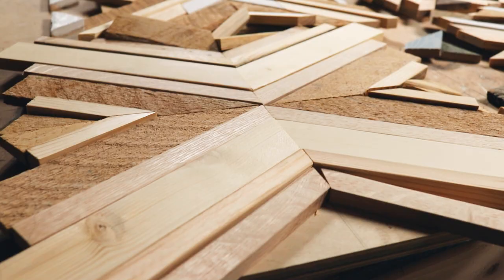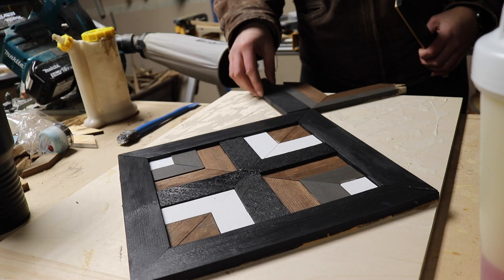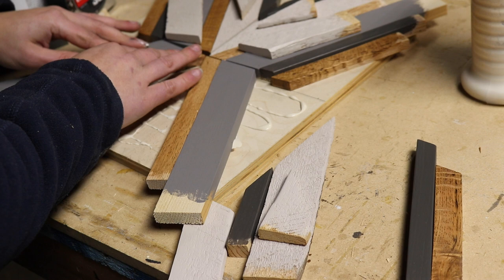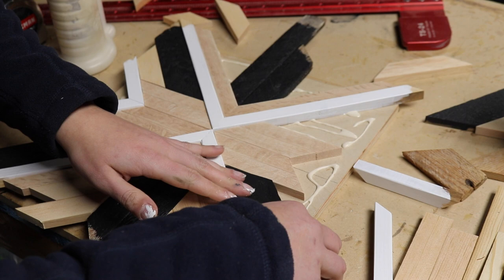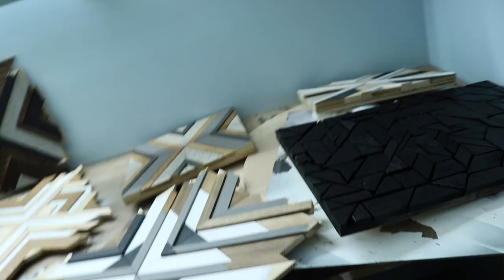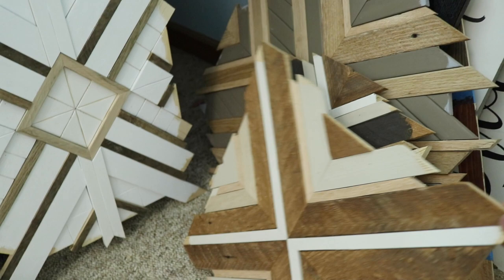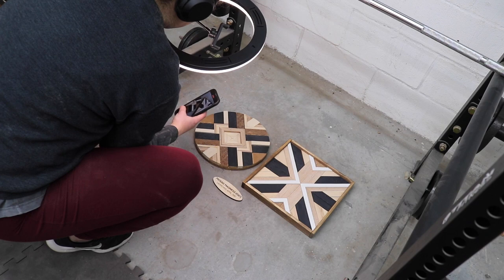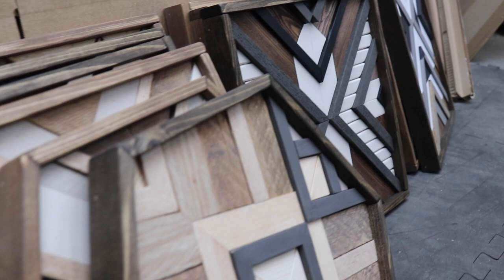Making a Geometric Wood Wall Art Collection- Mosaic Madness 2023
This video is featuring all the behind-the-scenes in our woodshop creating geometric wood mosaics for our annual Mosaic Madness collection. We create 32 unique wood art designs. Building a collection is where I feel like I can let my artist creativity free and make ideas I have had in my head into tangible items! I hope you enjoy this mix of woodworking and art for this full collection.